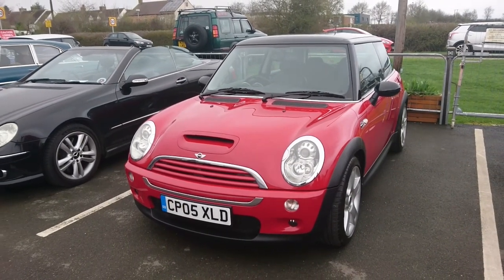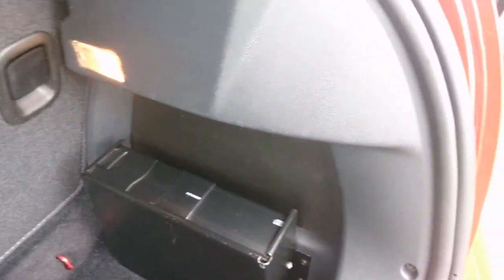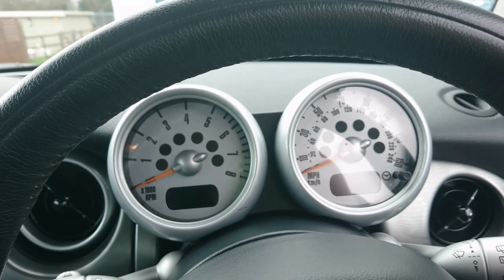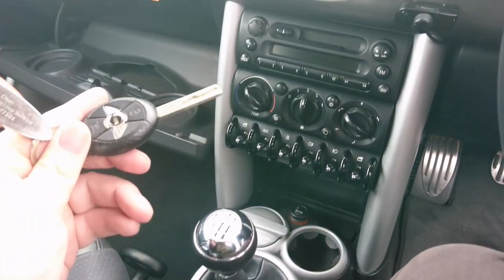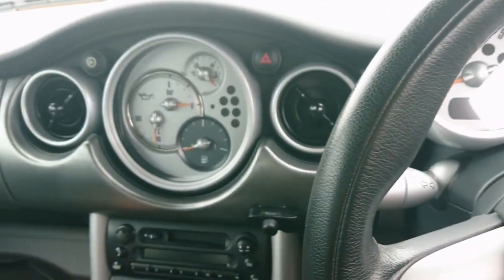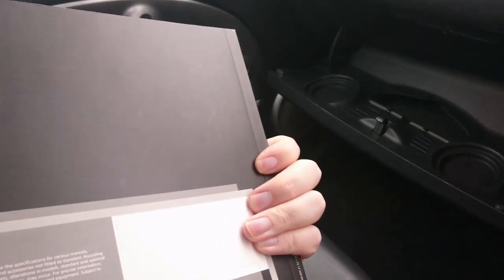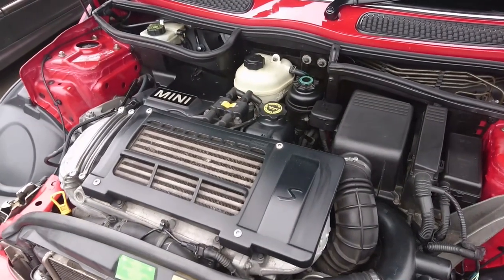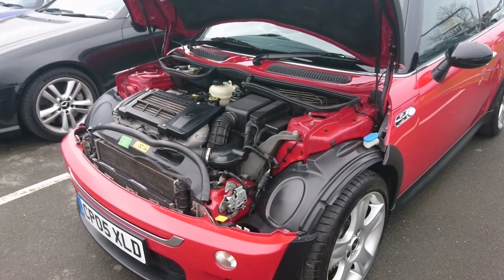No Budget Reviews: 2005 Mini Cooper S (R53) - Lloyd Vehicle Consulting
-One 2005 Mini Cooper S (R53)

It is time for the newest instalment in that beloved cinematic automotive YouTube experience where we film practical cars that can be bought for less than £1,000 in a manner befitting of their inexpensive value! This may go horribly wrong (and frequently does)...

This time, as we test a 2005 Mini Cooper S (R53), we use an unrepresentative thumbnail, manage to keep a tight rein on our right foot, get excited about the ride and handling balance, examine the Tritec engine and drone on about very little of any importance at all. Nothing untoward, then...